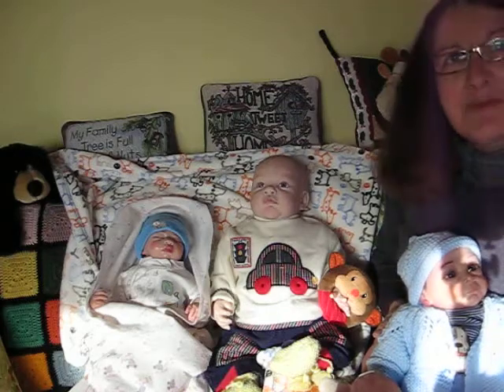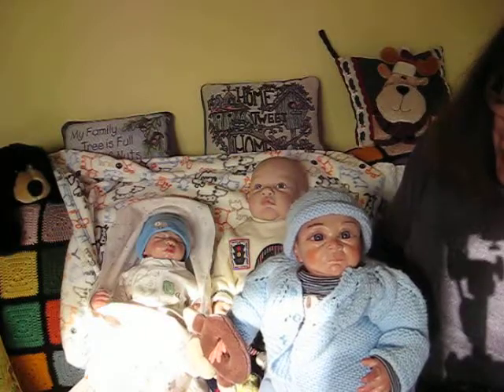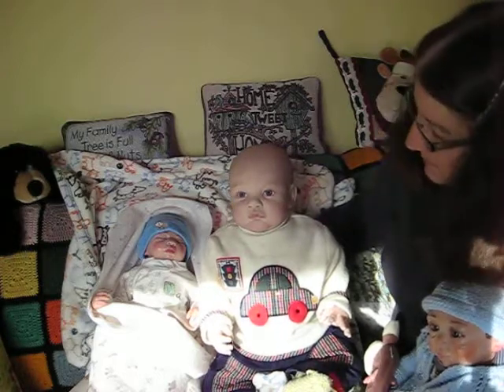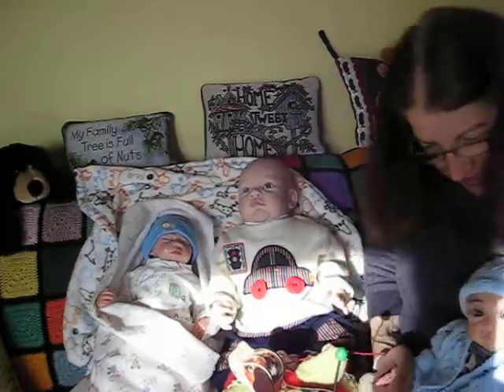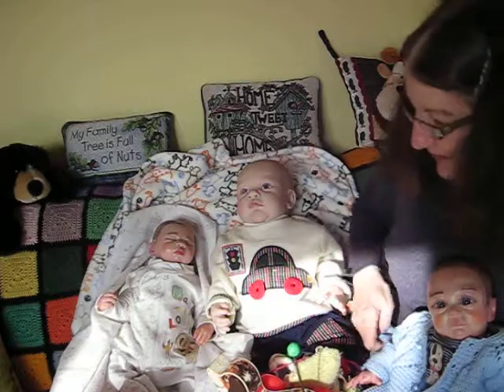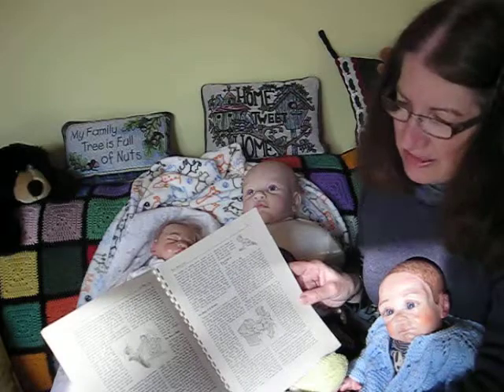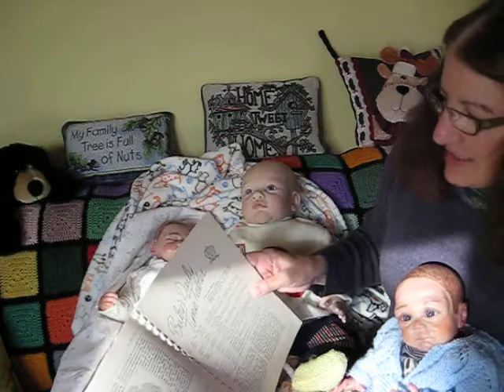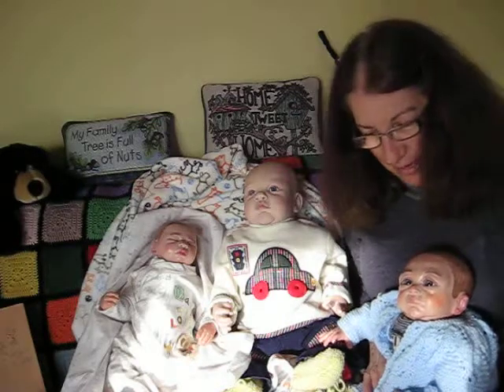My favorite sculpt and my reborn baby boys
Thank you for joining me. Which is your favorite sculpt and why? I enjoy interacting with these little boys from my collection. I enjoy vintage baby toys. THIS VIDEO IS FOR ADULTS